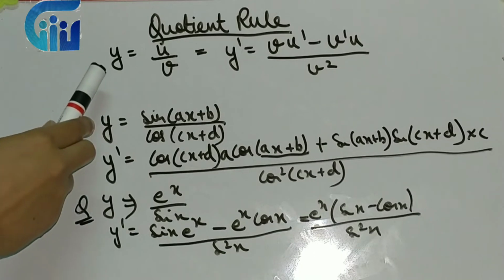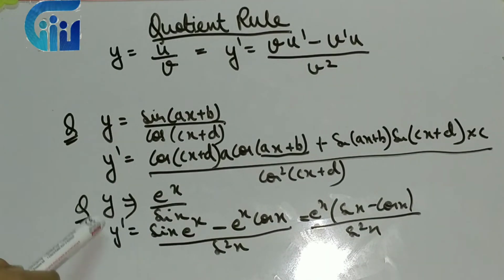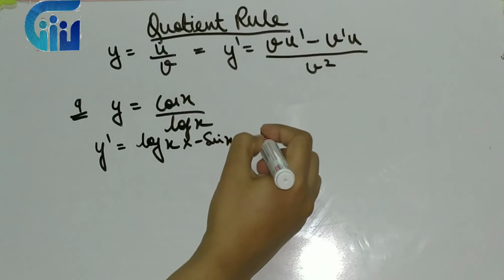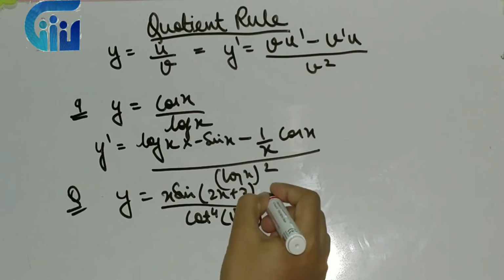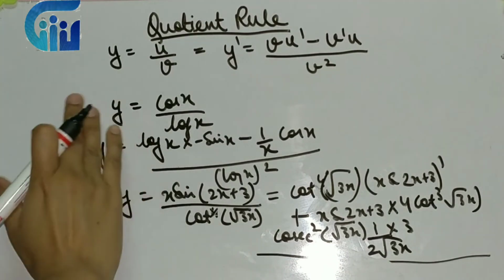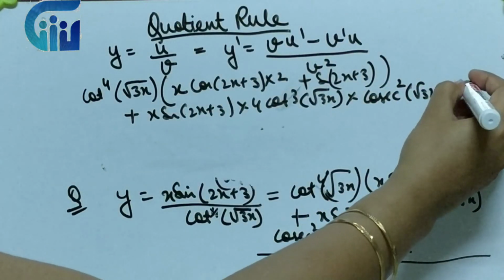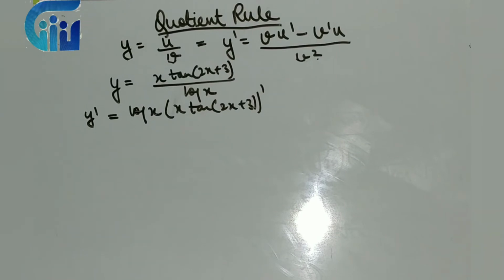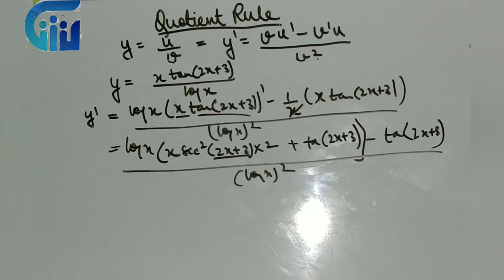Quotient rule of differentiation| derivatives by quotient rule CBSE class 12 -2020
# Geeta  joshi # Ganit Gyan simplified# logarithmic differentiation
Hello Everyone !!
The video explains the process of differenciation of ex 5.2 & ex 5.3(ncert) questions of differenciation by quotient rule.